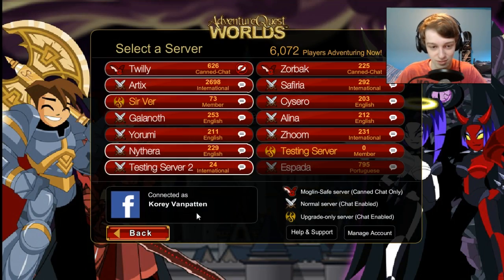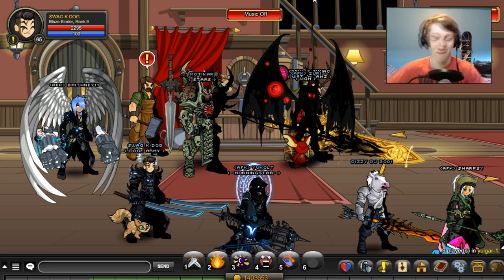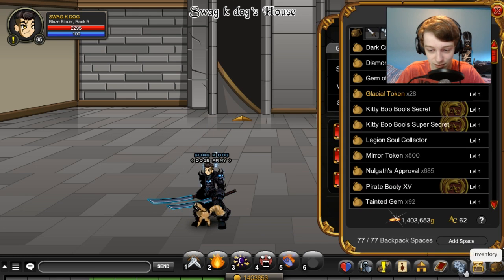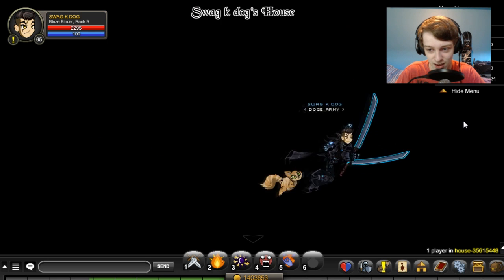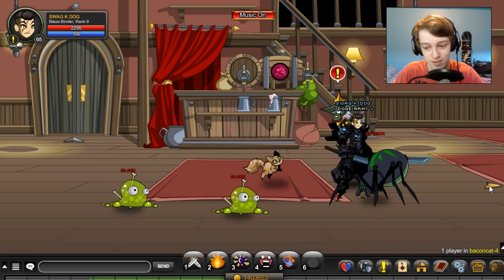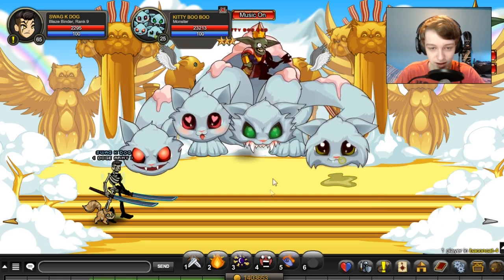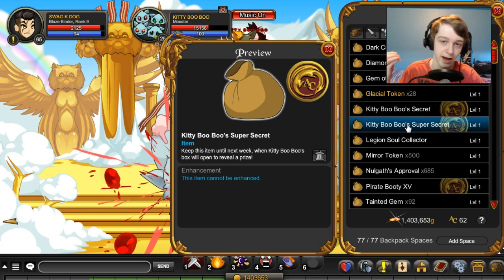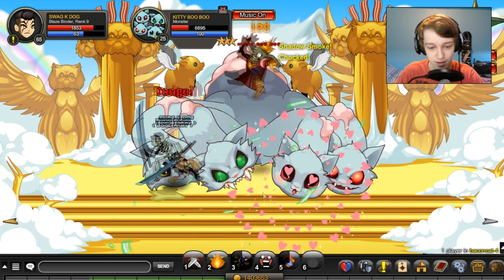Free House Boss Drop AQW 2016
A Free House in AQW 2016 the house is found as a doss drop this is a description :D